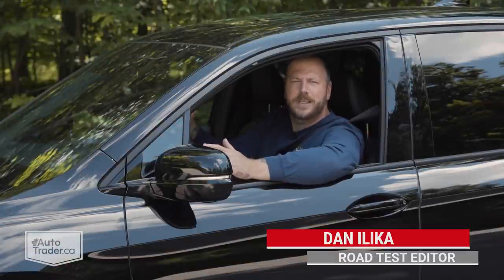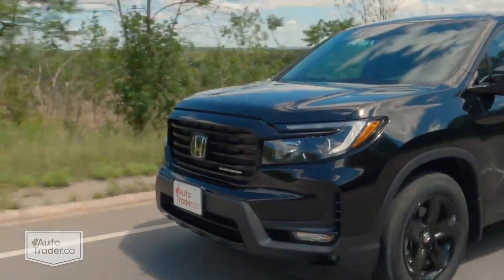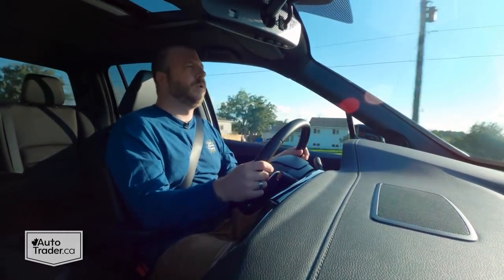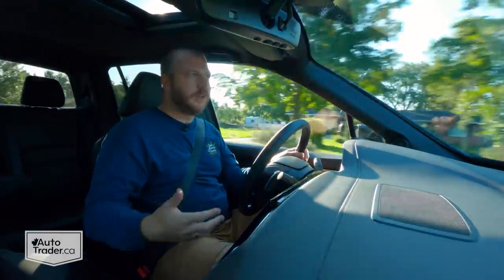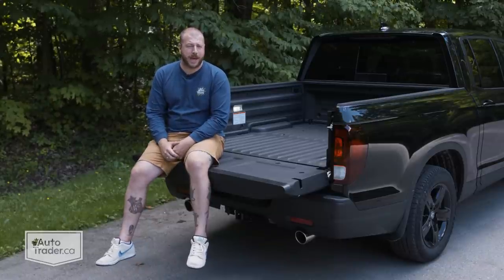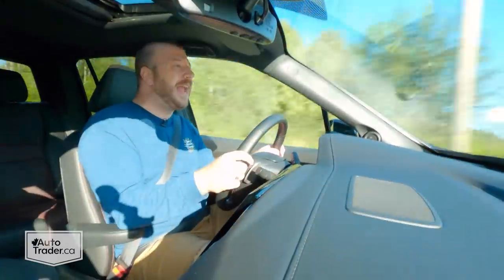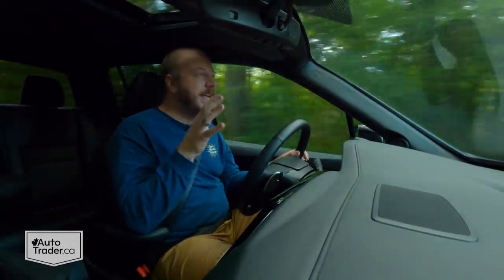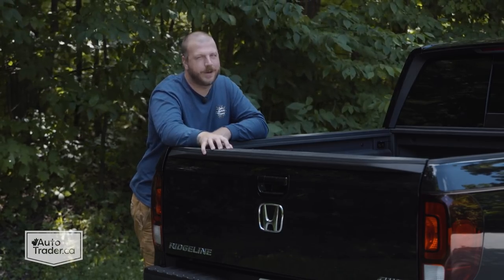2021 Honda Ridgeline Review: More than enough truck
The 2021 Honda Ridgeline is the perfect pickup for those who want to have their cake and eat it, too.
No, it doesn’t have the outright capability of a traditional truck, but it counters with SUV-like comfort and drivability while retaining an open bed, decent towing and payload capacities, and some seriously clever storage solutions inside and out. Push past the sticker shock, and this is more than enough truck for the vast majority of tasks, not to mention the vast majority of buyers. AutoTrader.ca Road Test Editor Dan Ilika says he was surprised by Honda's small truck, and walks through the reasons why it may surprise you too.

00:00 Intro
00:45 Enough truck for almost everyone
02:23 Powertrain and Specs
03:28 Fuel economy
04:15 User-friendliness
05:07 Cabin storage
05:43 Cabin comfort
06:27 Cargo space
07:01 Cargo features
08:09 Trims and Pricing
08:58 A note about the Forward Collision Warning
09:37 Trims and Pricing, continued
10:37 Value vs Competition
11:53 Pros and Cons
12:13 Conclusion